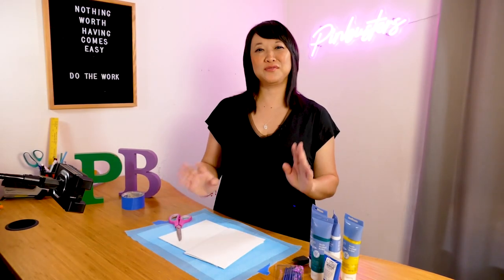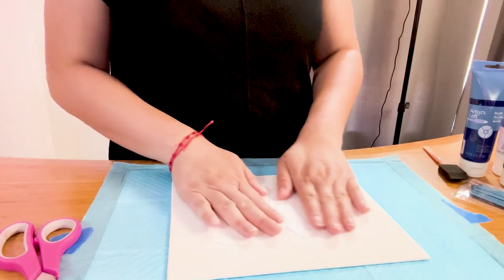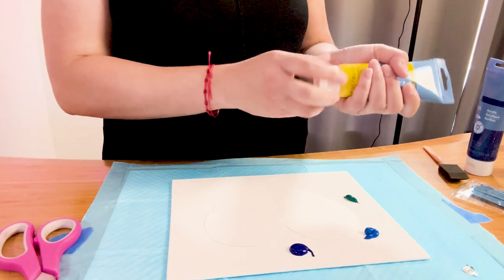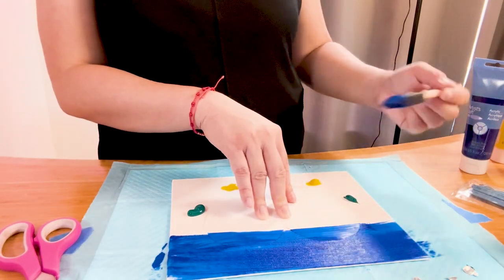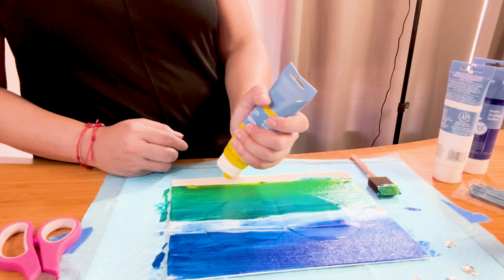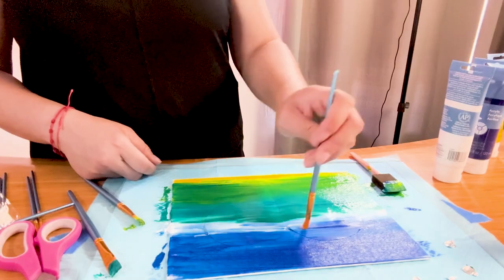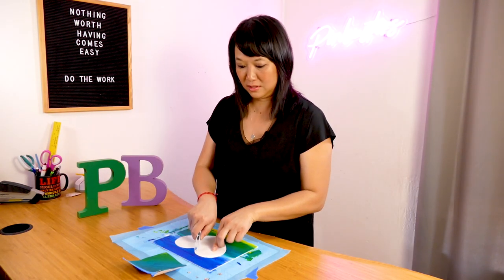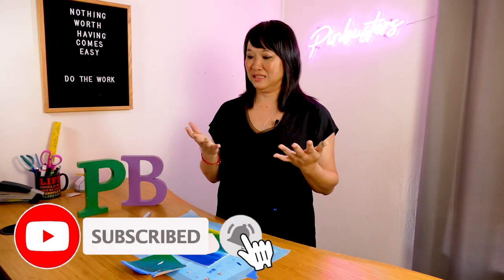Unlock Your Creativity: DIY Acrylic Heart Painting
Get ready to unlock your creativity with this acrylic heart painting tutorial! Perfect for Valentine's Day or any day you want to get artsy. Learn some new acrylic painting techniques and create something beautiful for yourself or a loved one.

My name is Leslie Wong, your certified Pin Buster! Have you ever visited Pinterest and noticed that the Pinterest pins don't work sometimes? Do you follow the best Pinterest boards and notice that only about half the life hacks and fashion tutorials and makeup tutorials actually work? If you're looking for someone to test the top Pinterest trends and recreate the best Pinterest pins and give you an honest review, that's what we do, make sure to hit the subscribe button and enjoy the show.

Materials
Acrylic Paint
Paint Brushes
Scissors
Card Stock
Tape
Tweezers

For any business partnerships please reach out via the email below.